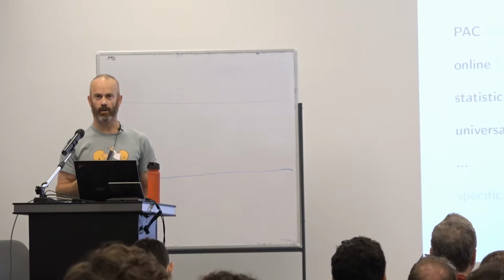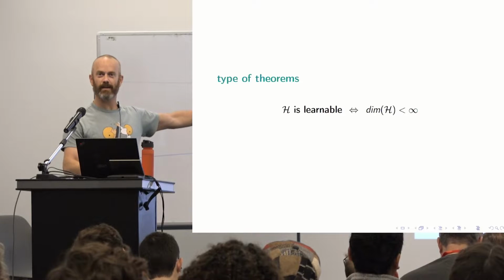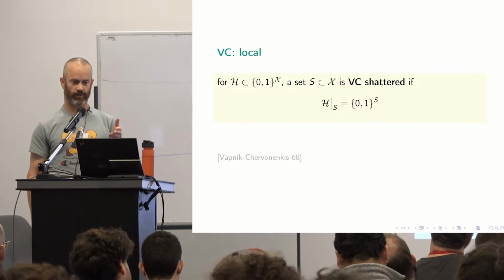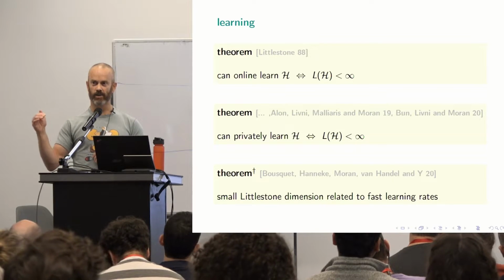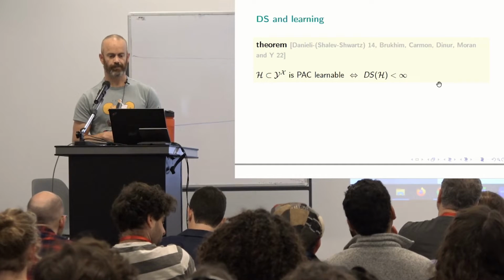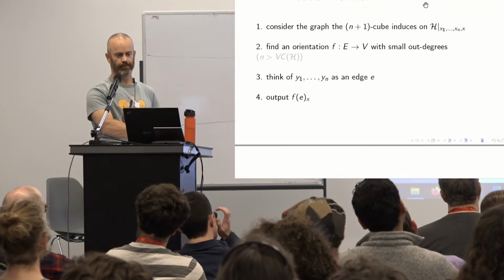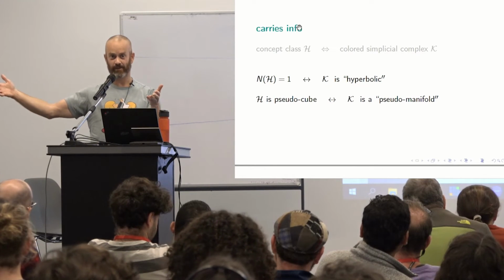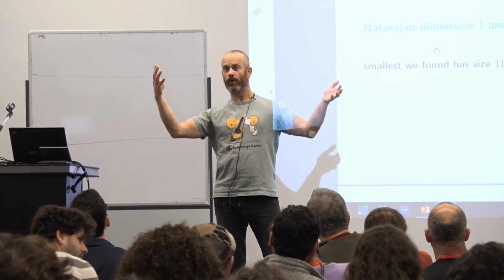Amir Yehudayoff (Technion): Characterizations of learnability